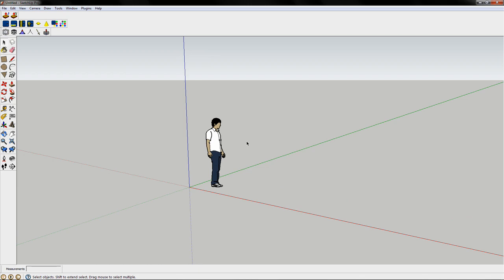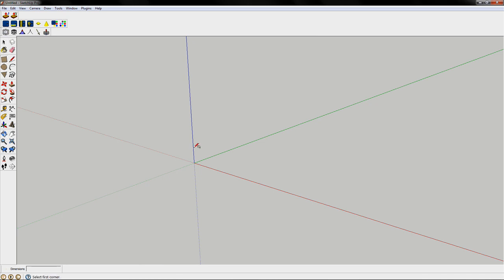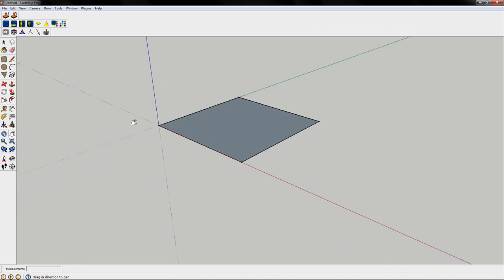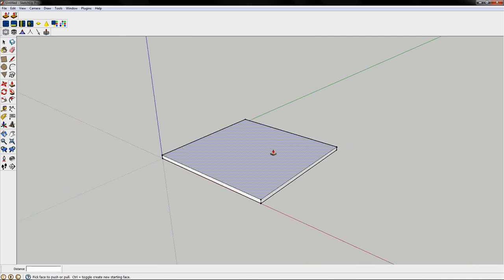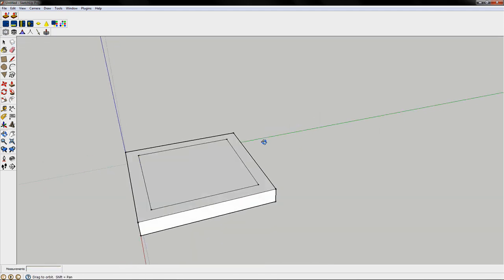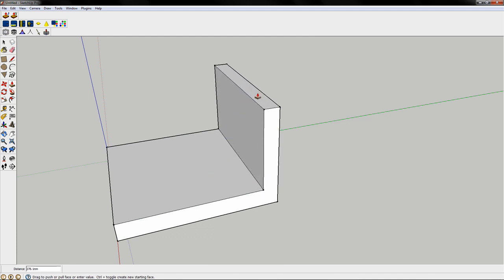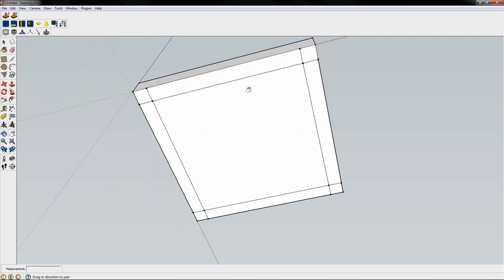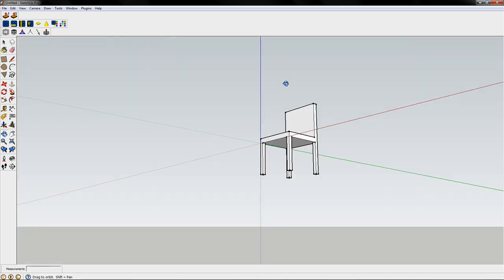Google Sketchup Tutorial 01 - Chair and simple tools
Here is my first tutorial for SketchupSchool. In this tutorial we will make a simple chair using the most basic tools in Sketchup before we progress into the more advanced tools in later tutorials. Please note this tutorial is designed for absolute beginners so if you find it too simple, move on and don't hate on others who may be new to the relatively complex software. If you find I am going too fast then pause and rewind - it's what the buttons are there for. Other than that enjoy!